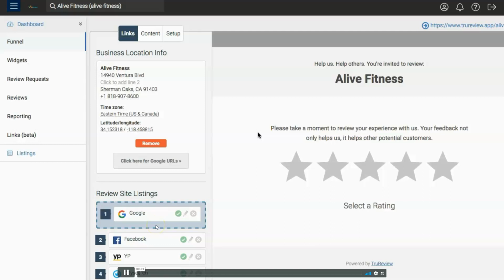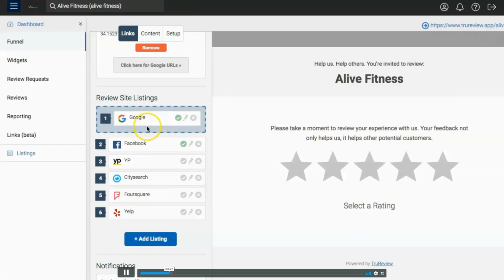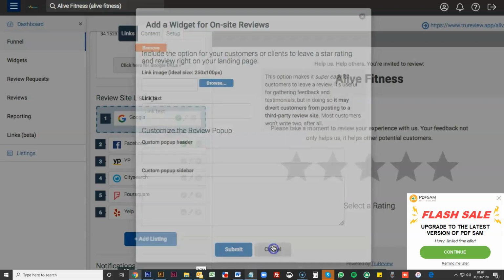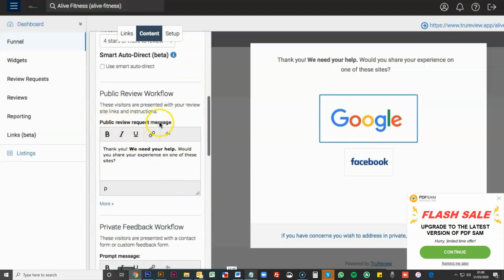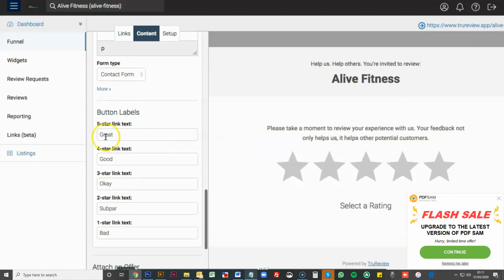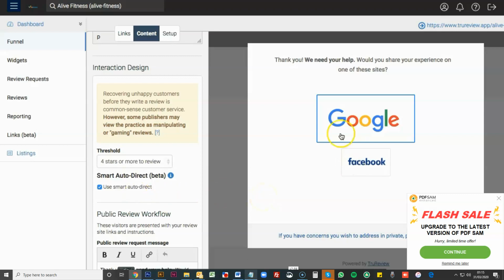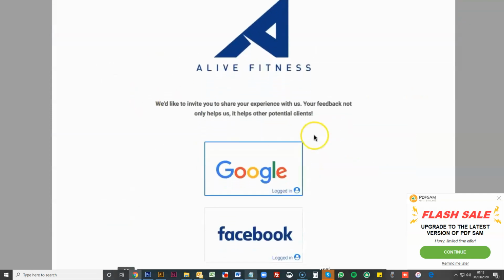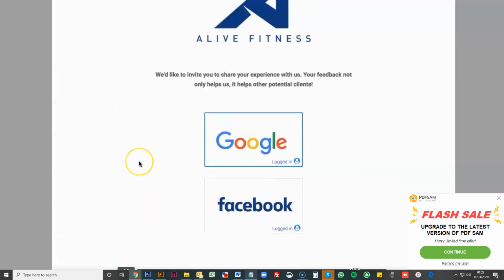Setting Up A Review Funnel